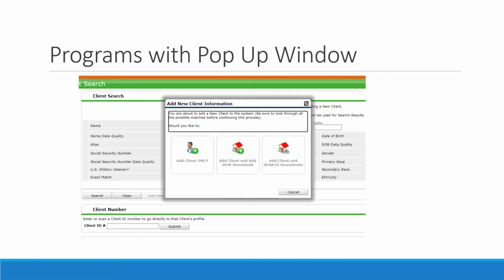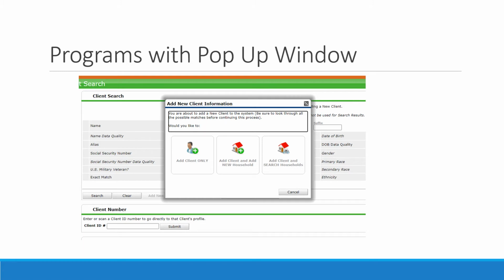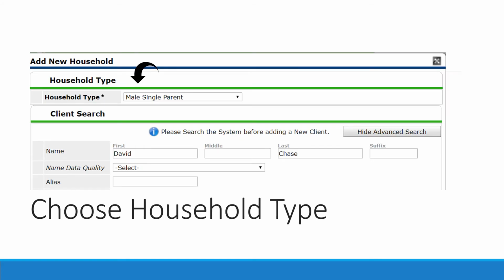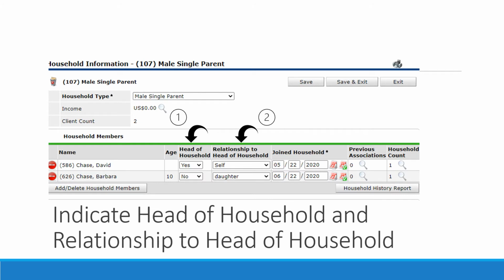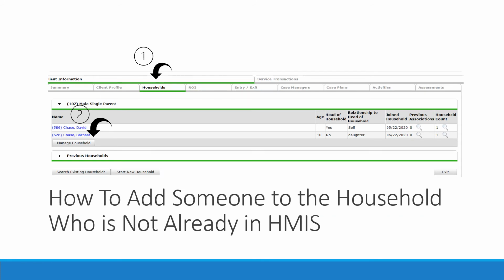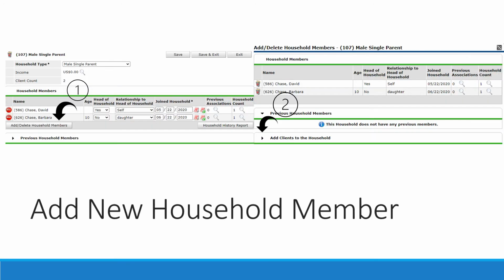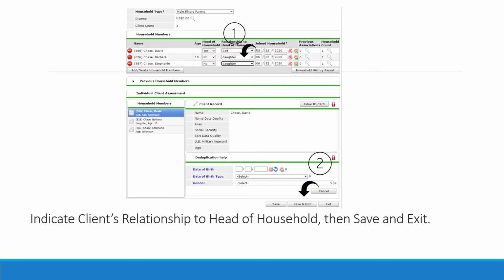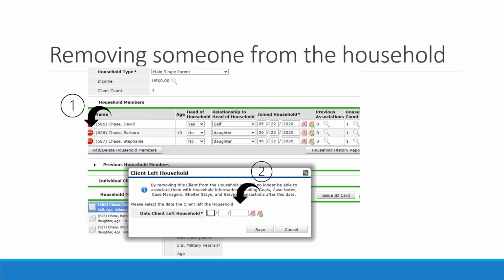Household's Training Video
This video explains how to create/edit households in HMIS.